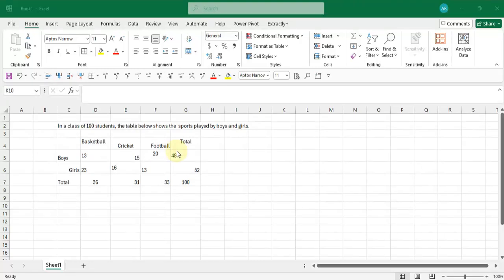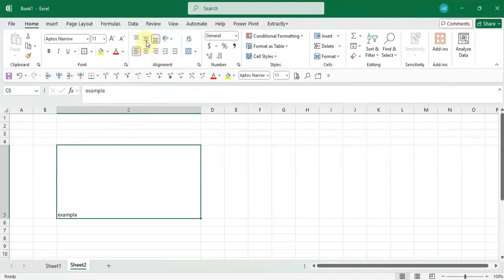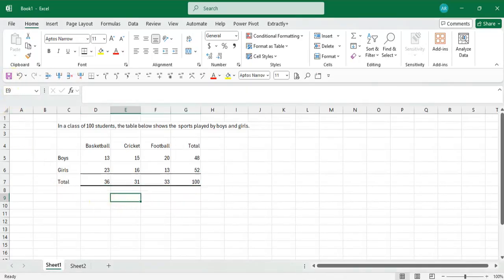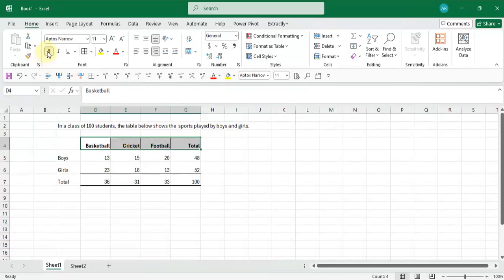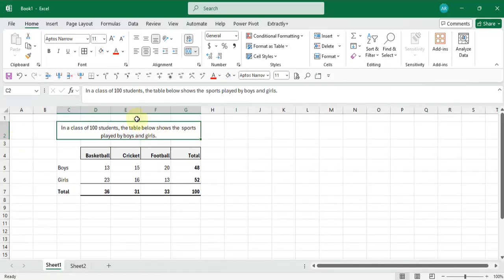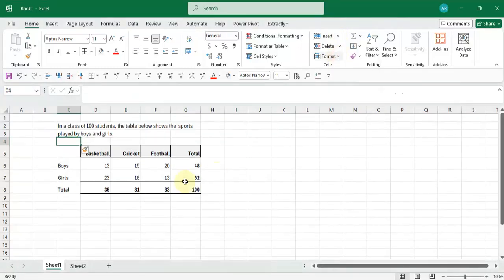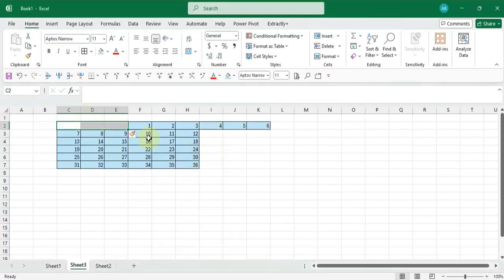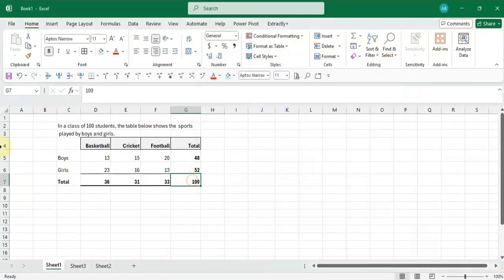Basic Excel Course: Part 5 Formatting Basics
This video introduces the basics of formatting an excel worksheet.
0:00 Introduction
0:35 General guide to good formatting
1:10 Alignment of cell data
3:43 Borders
4:51 Font style and size
6:07 Bold, Italic, Underline
6:57 Cell fill colour
7:34 Wrapping text
9:55 Inserting rows and columns
12:06 Inserting and deleting cells
14:23 Outro